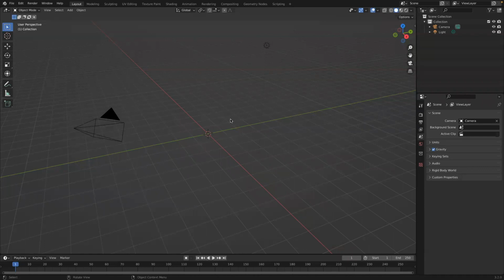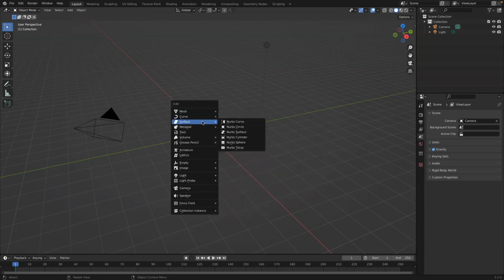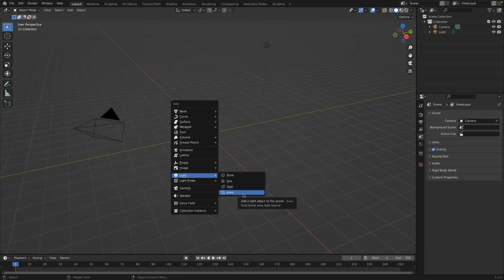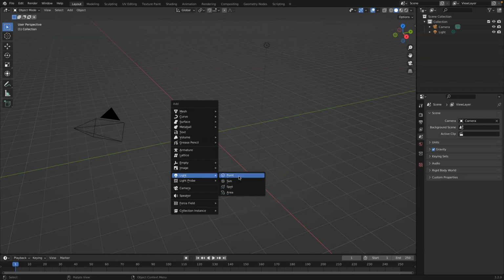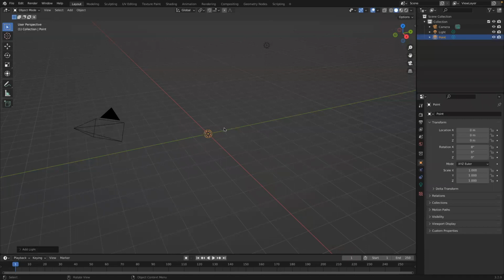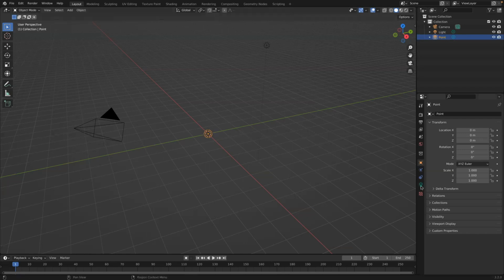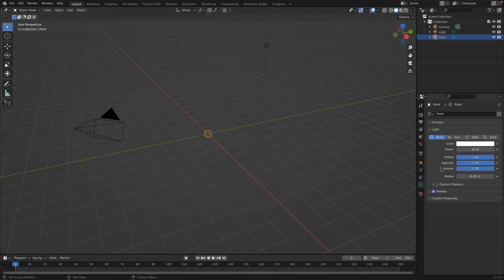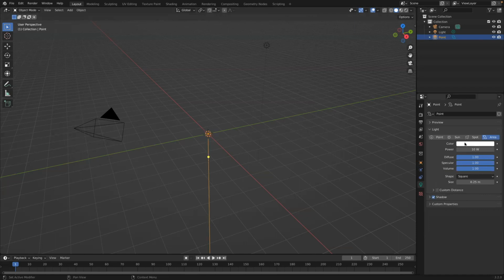How To Add a Light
Lights are a crucial component in creating compelling 3D scenes and animations. In this tutorial, we'll guide you through the basics of how to add a light in Blender, using the "Shift+A" keyboard shortcut.

We'll show you how to add different types of lights, including Point, Sun, Spot, and Area lights, and how to adjust their parameters to create the perfect lighting for your scene. We'll also cover how to use Blender's built-in Light Probe system to create realistic lighting and reflections in your 3D environment.

Whether you're a beginner or a seasoned pro, knowing how to add a light in Blender is essential to creating stunning 3D visuals. So, join us for this tutorial and start exploring the endless possibilities of Blender today!

by “create a YouTube description for “how to add a light in Blender” keyboard short cut is "shift a"